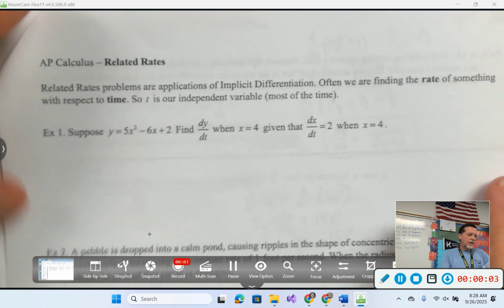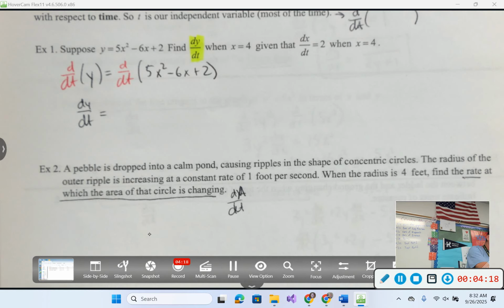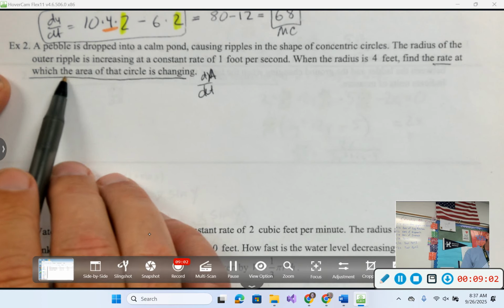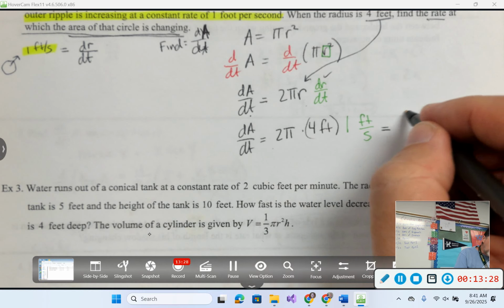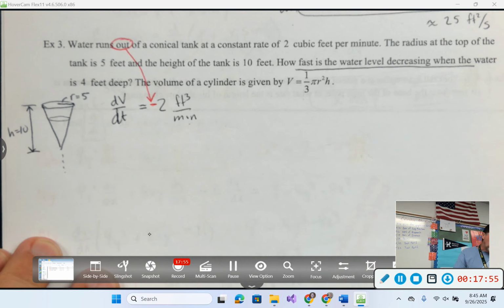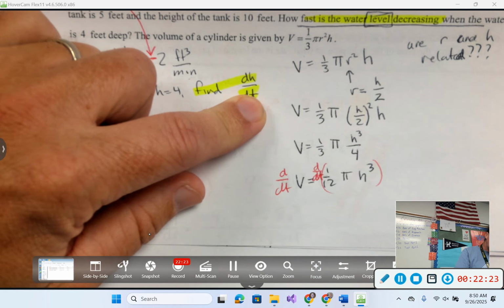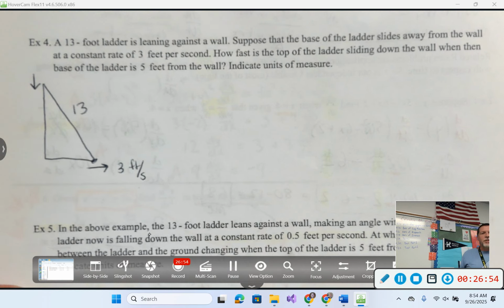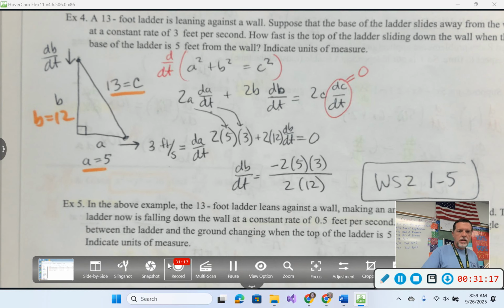Calc AB U4D2 Related Rates part 1